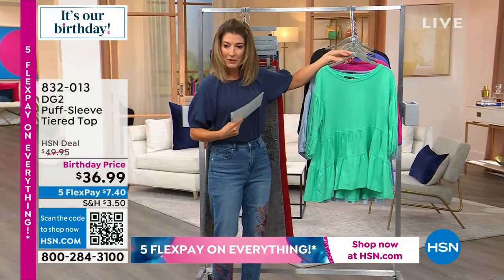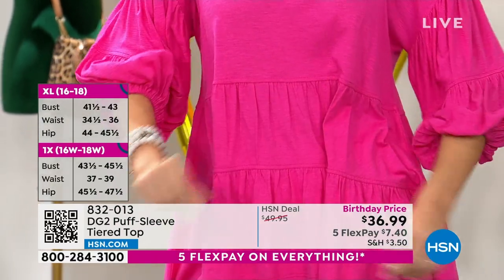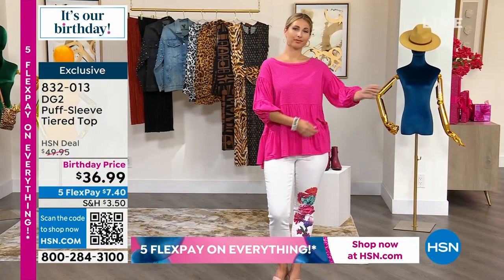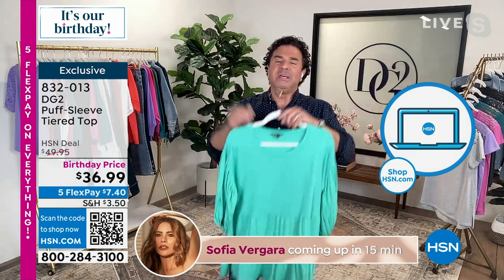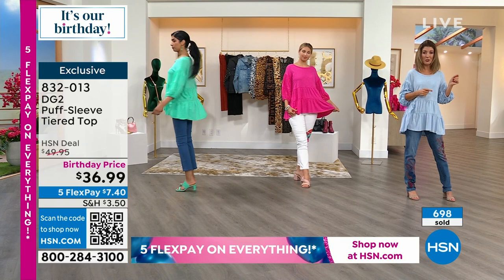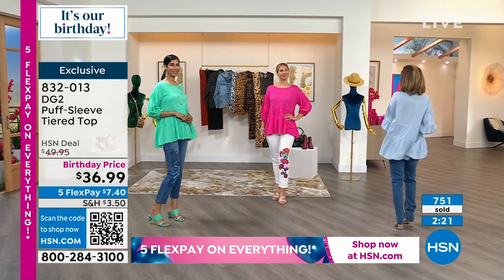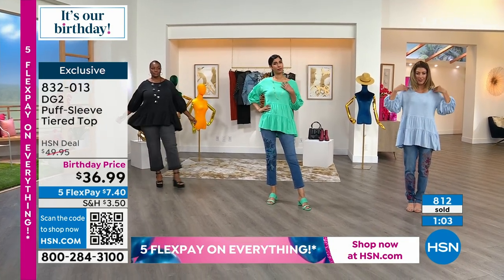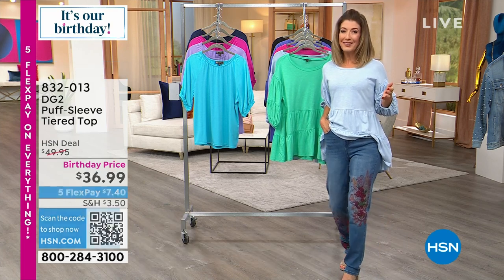DG2 by Diane Gilman PuffSleeve Tiered Top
Dress up your favorite pants or jeans with this softknit peasant top.